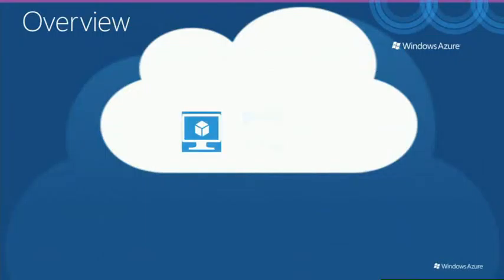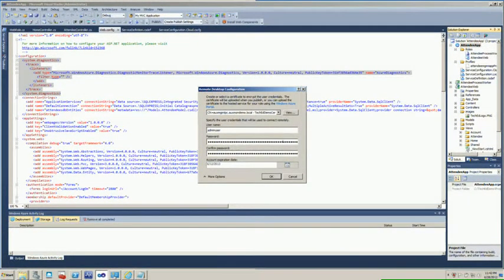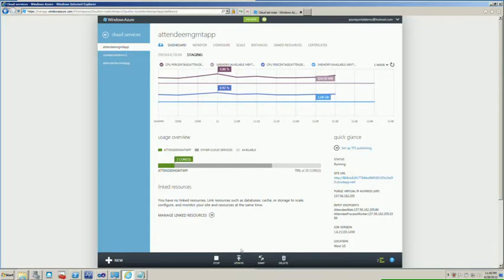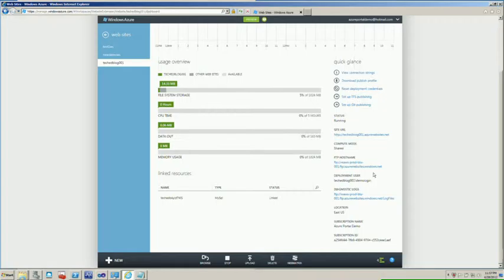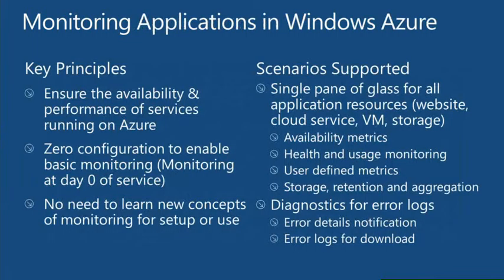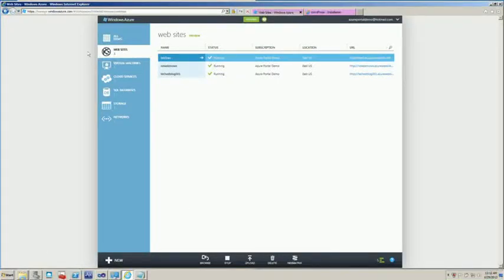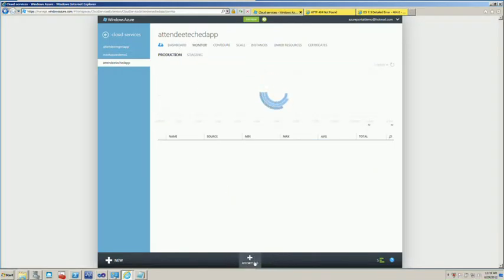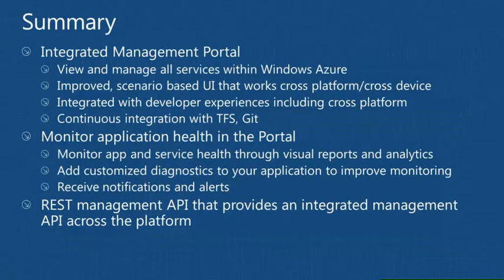TechEd Europe 2012 Monitoring and Managing Your Windows Azure Applications and Services